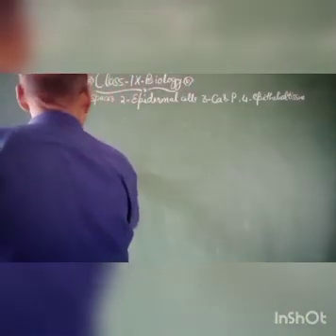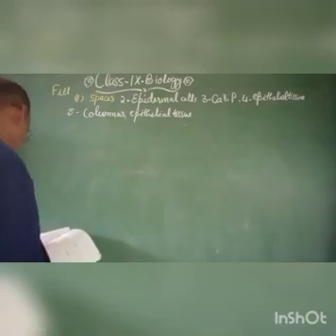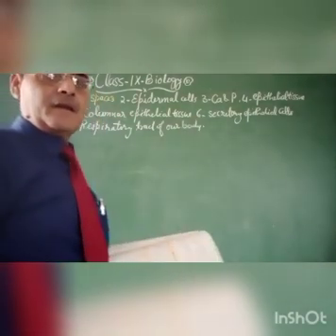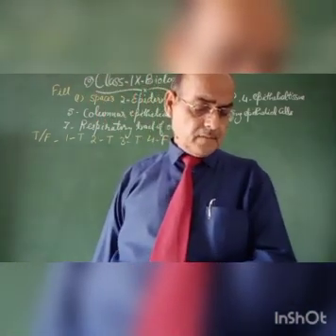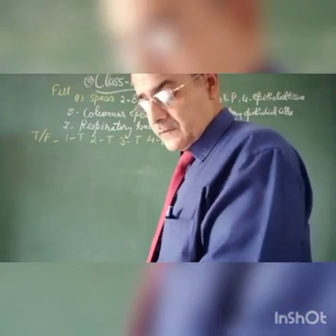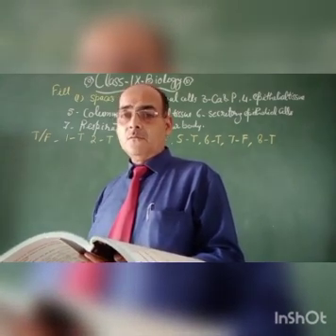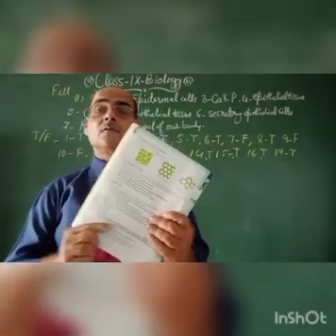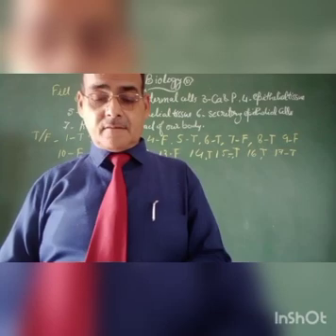ClassIX Tissue Qs and answer exercise